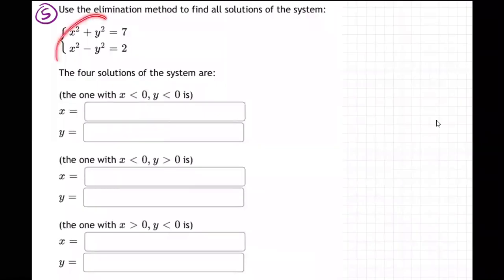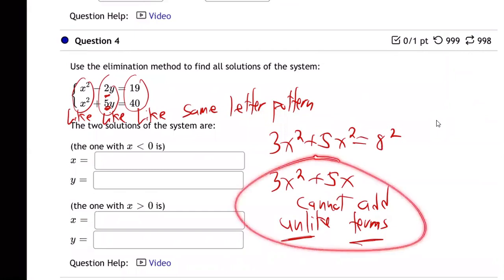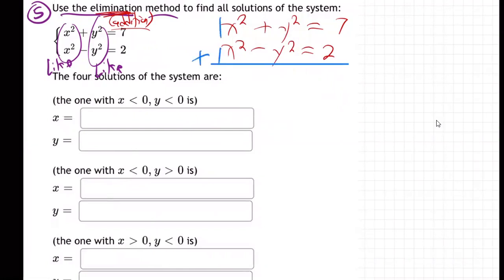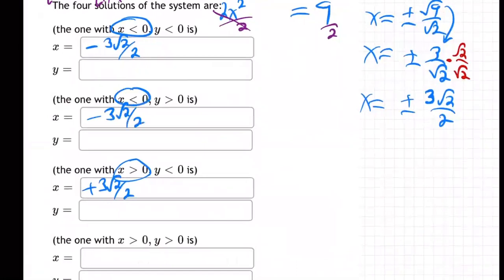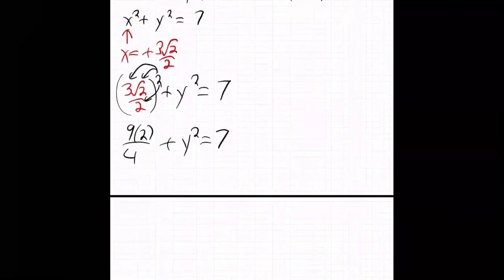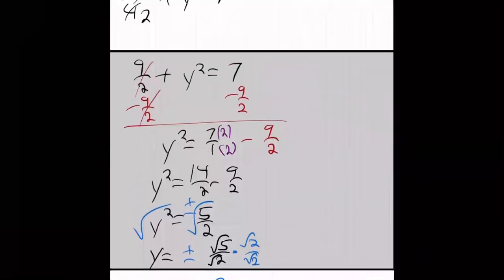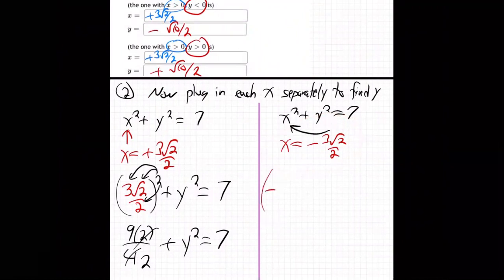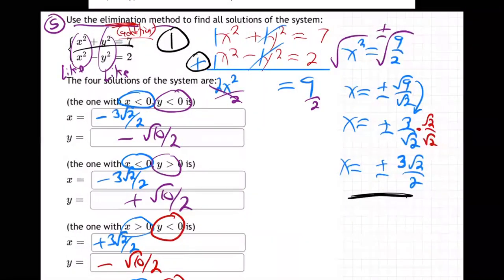m3a-7.3 Lecture HW - 5